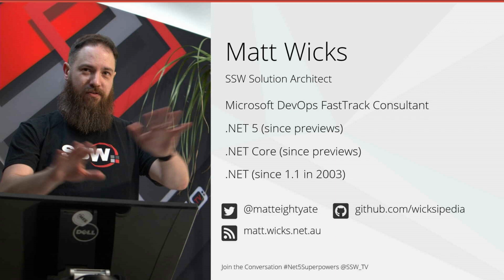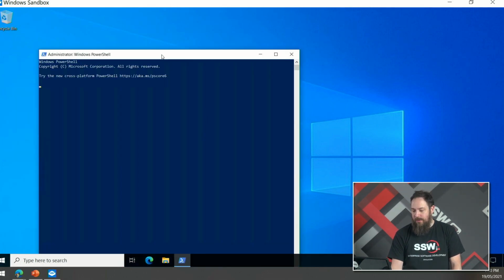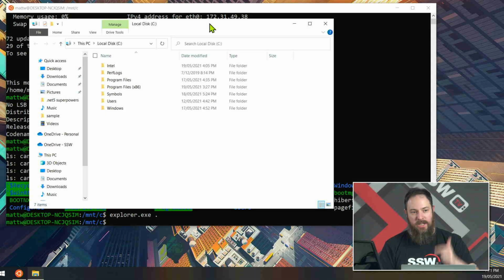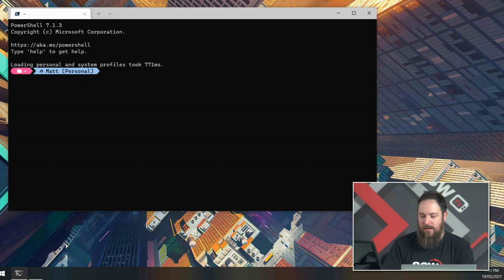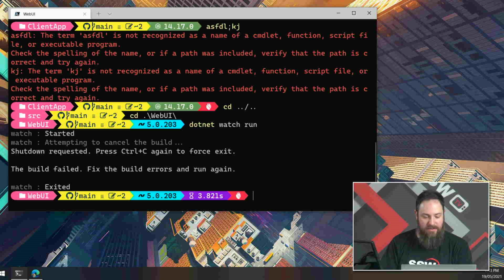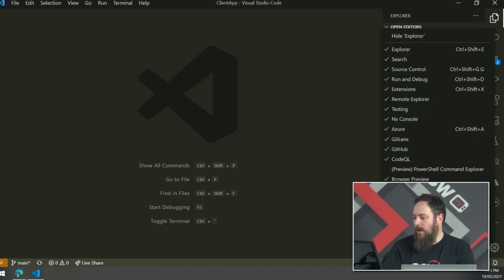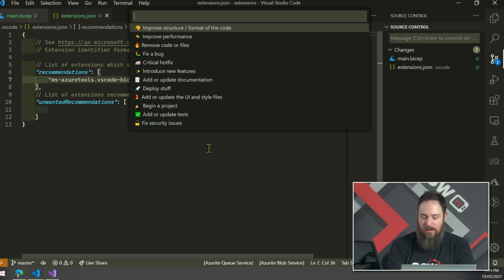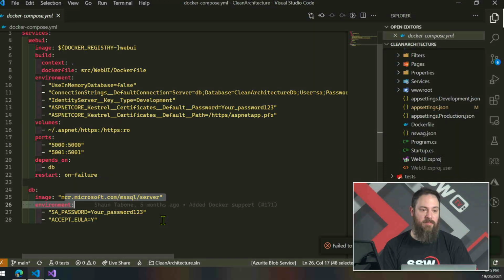Setting Up Your Ultimate Dev Environment | Matt Wicks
Everyone wants the ultimate dev environment - but more CPU, RAM, and (let's be honest) screens can be very expensive toys. Learn how to make your computer sing and tweak your Visual Studio and VS Code experience to improve your life as a developer.

There is a myriad of tools out there and ways to customise them; in this talk, Matt will take you through all the tools he uses and will share his tips and tricks on how to get the most out of them to improve your life as a developer.

After this talk, you'll be able to improve your dev environment and also your entire team's productivity.

00:00 Introduction
01:08 What is the ultimate dev environment?
08:08 Winget and Chocolatey
13:35 Windows Powertoys
16:14 ZoomIt
17:18 WSL2
31:31 Windows Terminal
46:24 Visual Studio
53:58 VS Code

About the speaker:

Matt is an SSW Solution Architect, Certified Scrum Master and one of four Microsoft certified DevOps fast track partner consultants in Australia.

He has been developing solutions using the full Microsoft stack since .NET 2 was in beta.

Matt loves DevOps, DevOps and DevOps. These days he prefers Azure DevOps Build Pipelines over Octopus and Bamboo. Matt likes clean architecture, using the right tool for the job, seeing developers push changes to production with confidence, automated tests, building solutions on Azure, and now he never has to reminisce about Webforms.